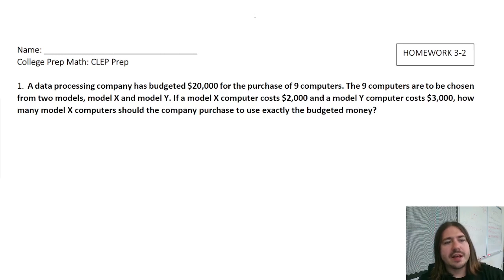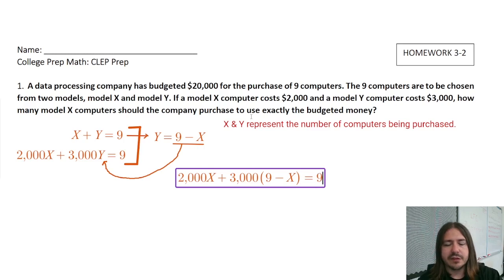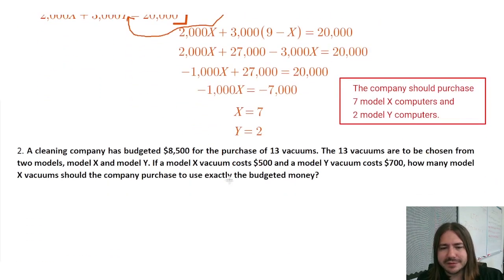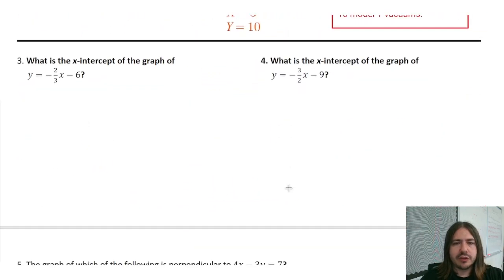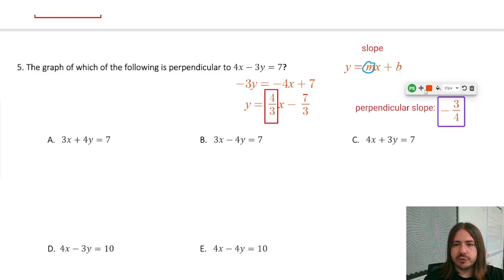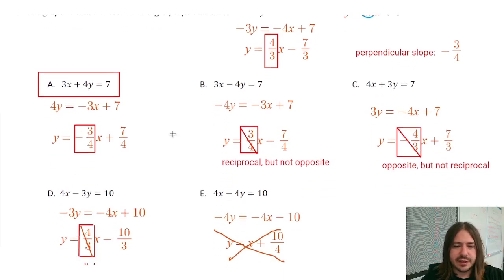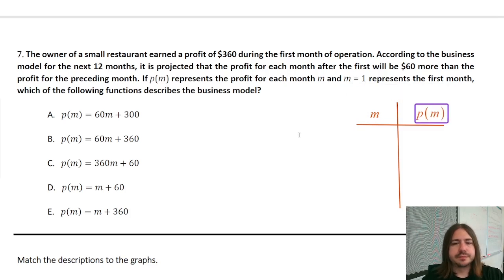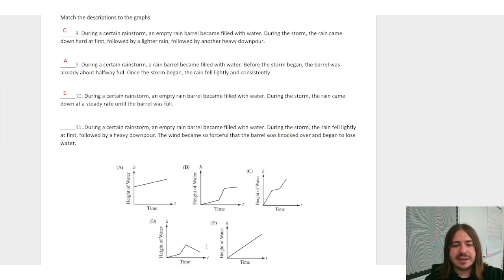CLEP College Algebra practice: Linear Functions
Print these problems and try them on your own!